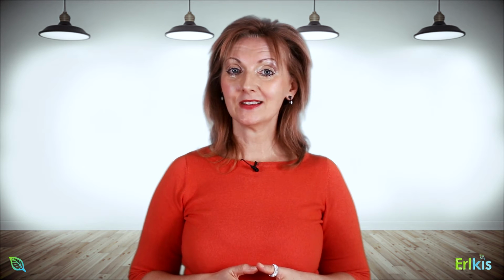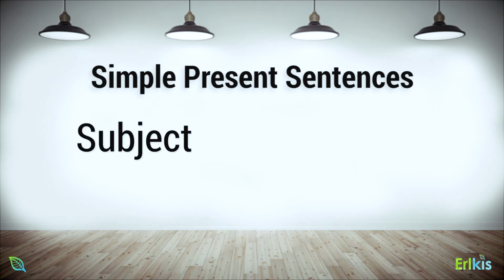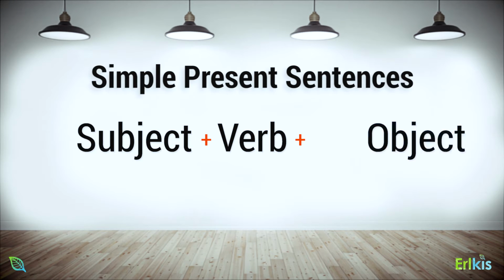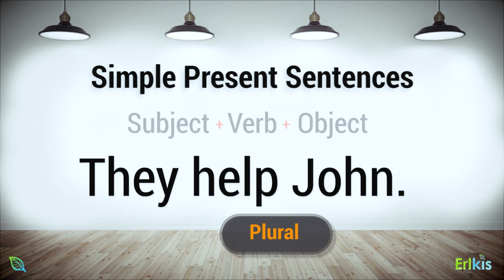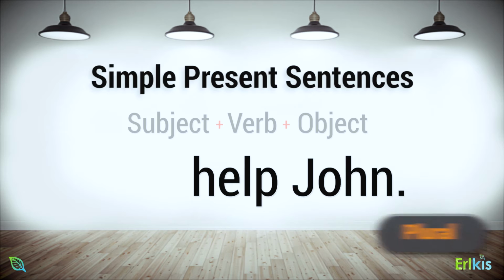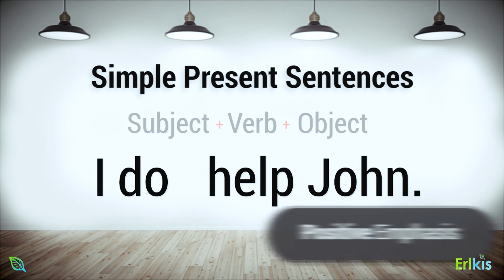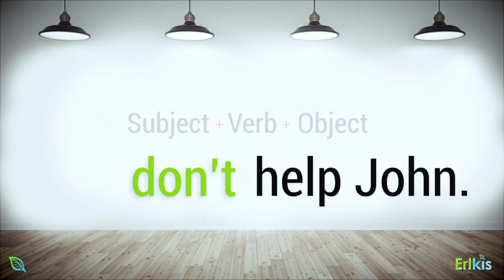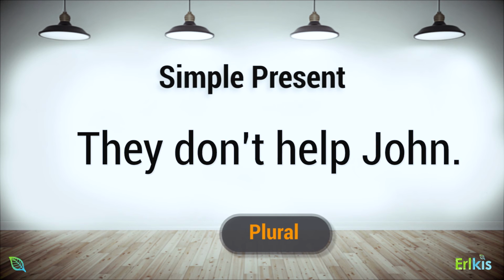Part 2: Positive & Negative Sentences in the Simple Present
Want more on the English tenses? Save 75% on the 12 English Tenses Course Bundle over at Erlkis!